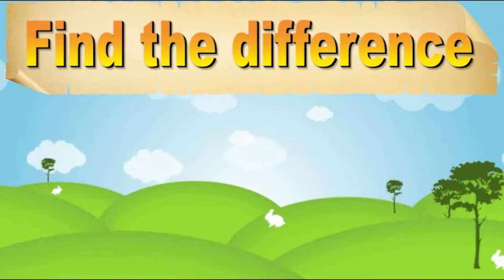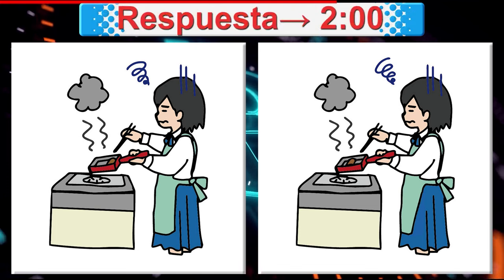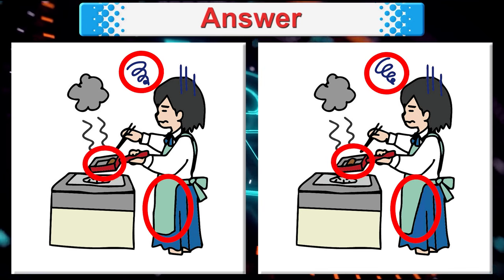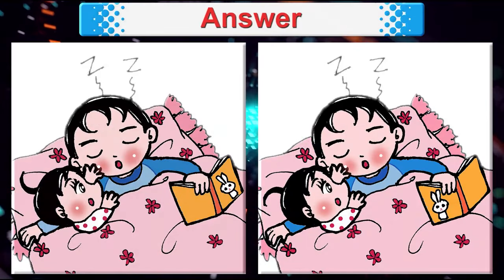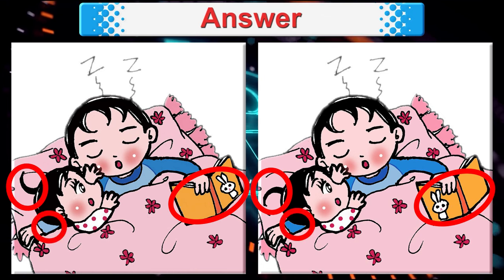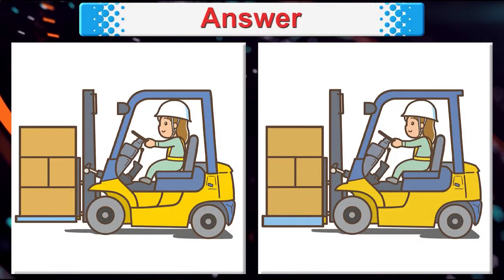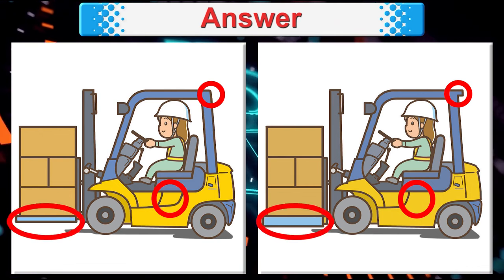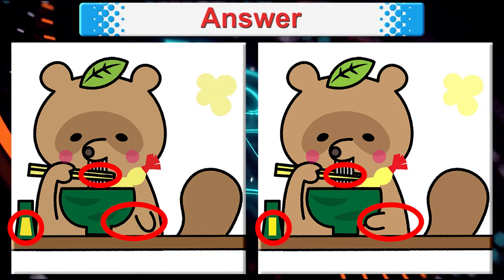Find The Difference No.3434